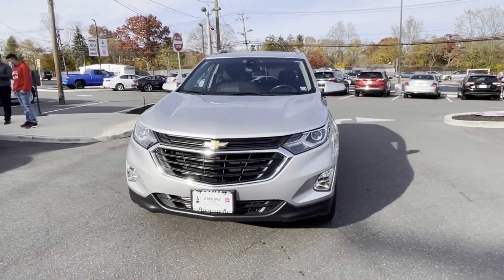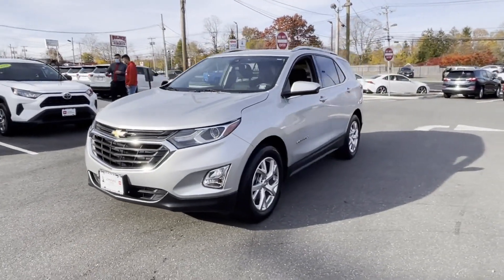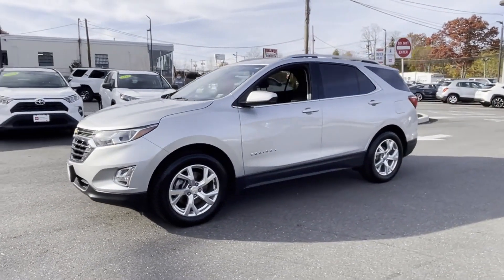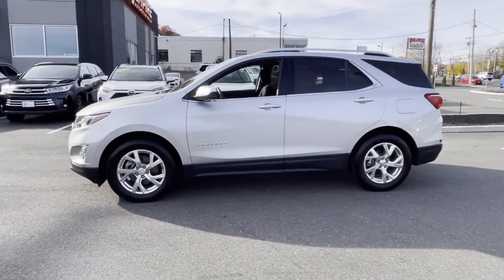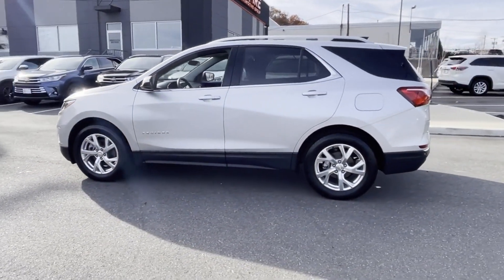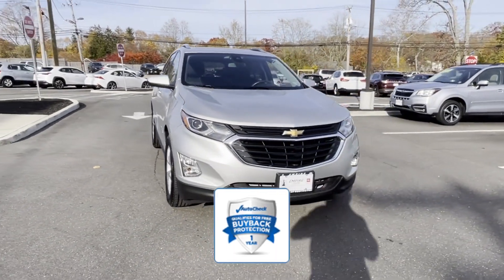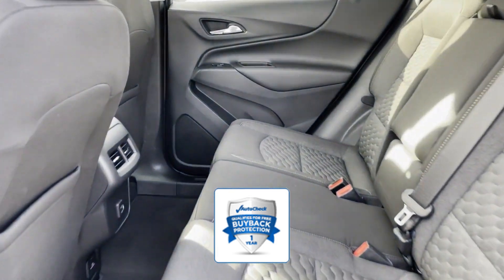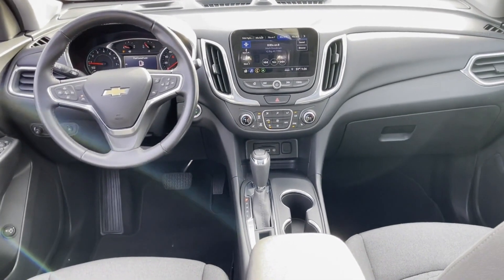Used 2020 Chevrolet Equinox LT 3GNAXVEX8LS523015 White Plains, Yonkers, New Rochelle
2020 Chevrolet Equinox LT 3GNAXVEX8LS523015 Video

This 2020 Chevrolet Equinox LT 3GNAXVEX8LS523015 is full of phenomenal features such as: